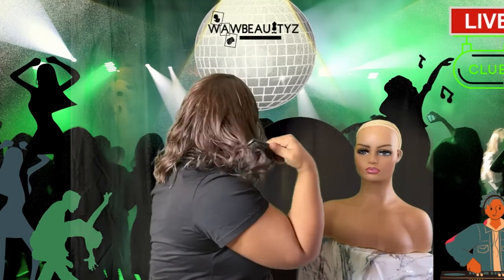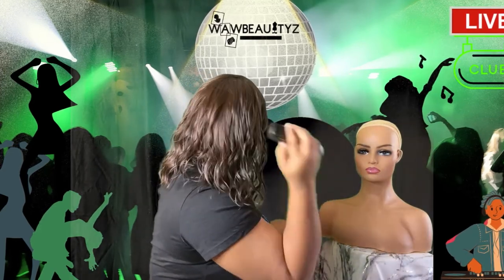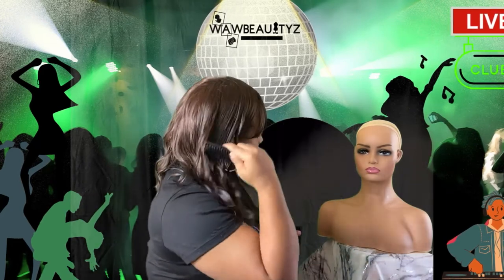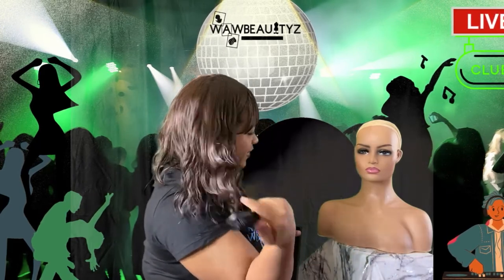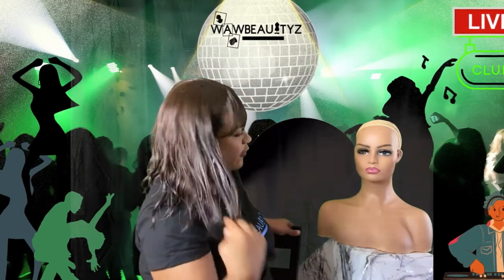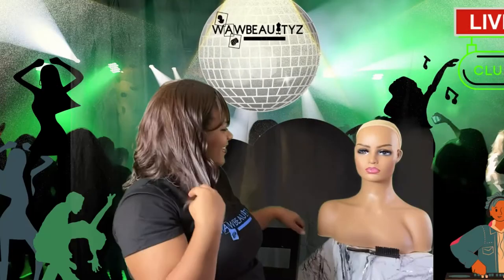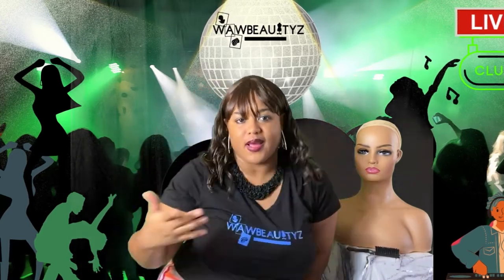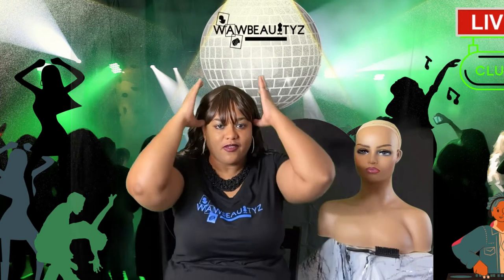Amazon Wig | Short wavy Wig With Bangs | $10 wig | Wigs With Bangs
Hey Beautyz! Come On In the Room! Come On In the Room!

Check Out this Beautiful Wig, Beautyz!

Lynlyshan Short Bob Body Wave Wig With Bangs Wavy

Details
Color Brown
Brand LYNLYSHAN
Material Synthetic
Hair Type Wavy

Check out this amazing wig review that was purchased from America's favorite online retailer:                   _________________AMAZON__________________

The Wig

Moisture Miracle Soft & Smooth Curl Mousse

Mannequin Head For Wig

Similiar Blue Scarf

Boho Headbands

Beach Hat

Blue Jean Hat

Green Blue Magic Hair Grease

Water Spray Bottle

Ray Ban Shades

Mini Brush & Comb Set

Ring Light

2020 Apple MacBook Pro